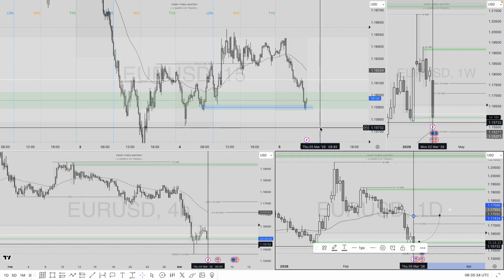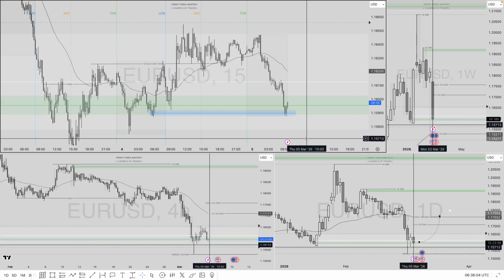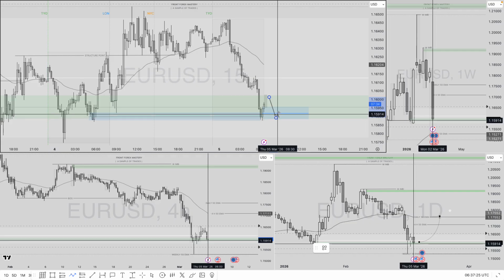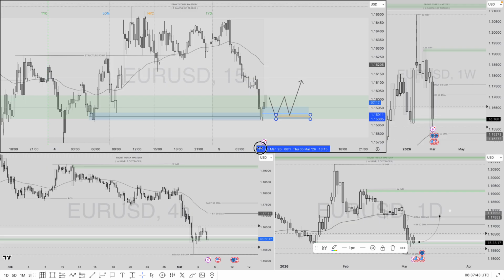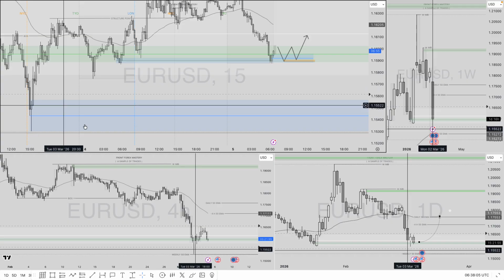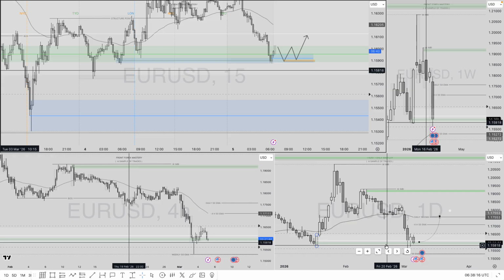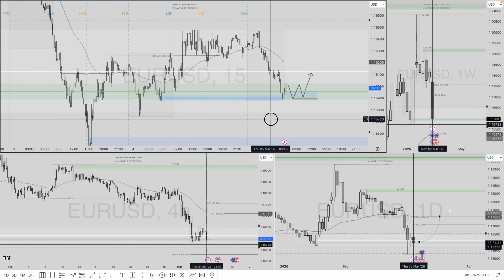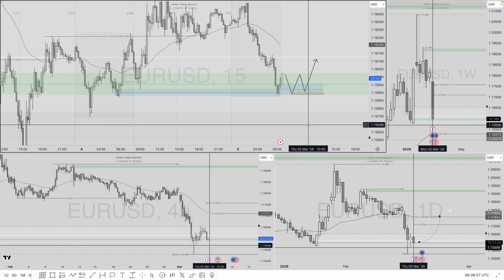EURUSD Q1 W9 D5 Y26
PRE LONDON FORECAST